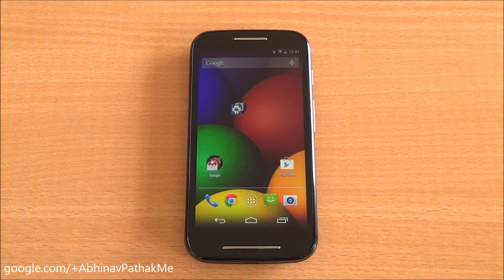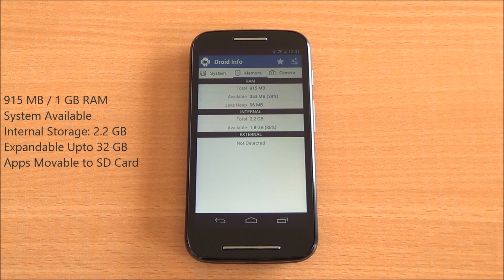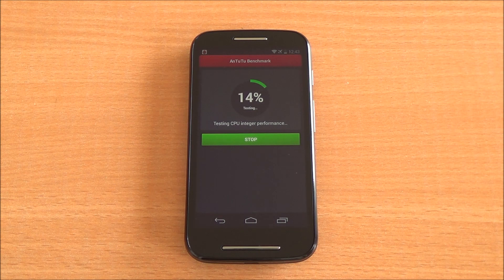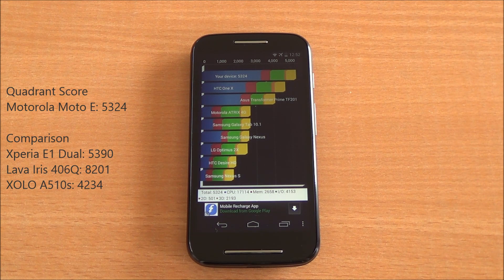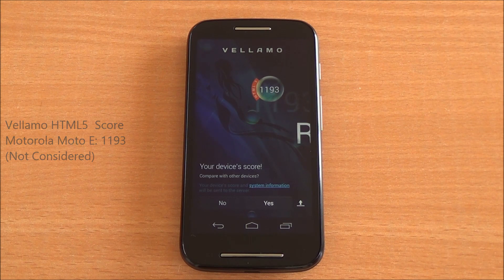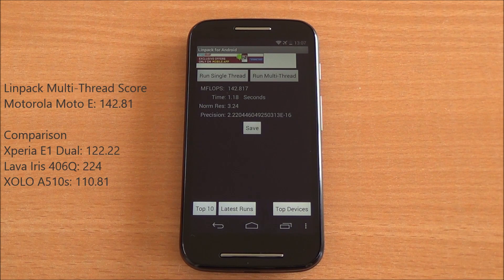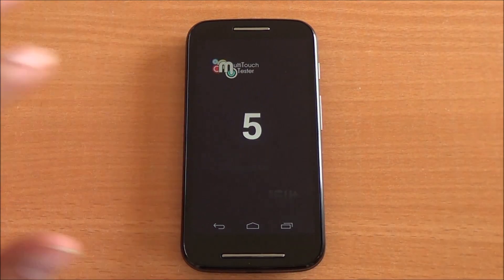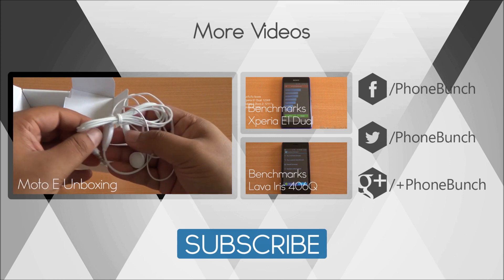Motorola Moto E Benchmarks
Benchmarks of the Motorola Moto E Dual SIM on AnTuTu, Quadrant, NenaMark 2, Vellamo and Linpack alongwith a look at general performance and touch response.